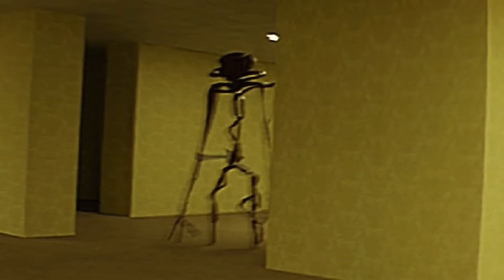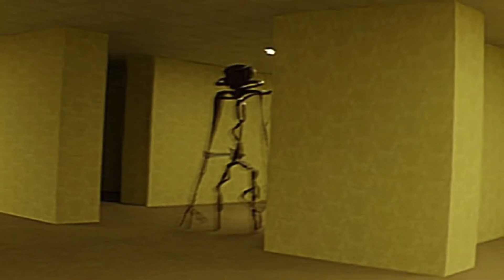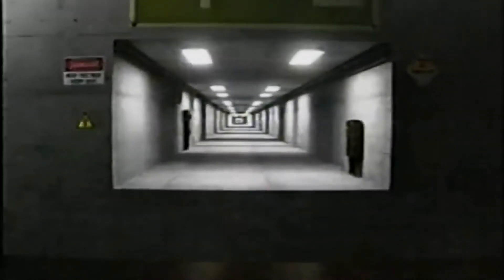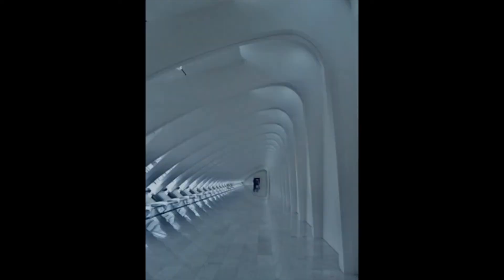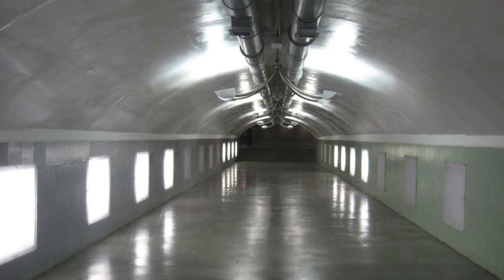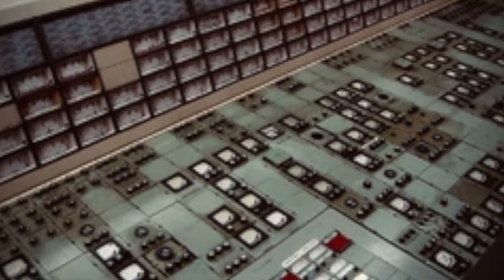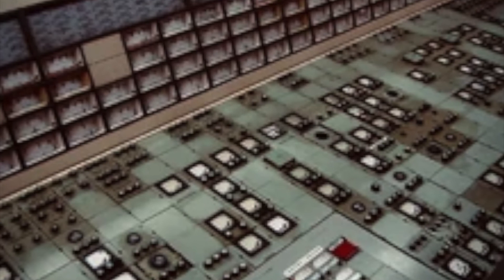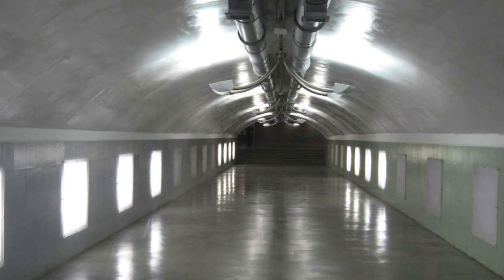Backrooms level 15 "futuristic halls"